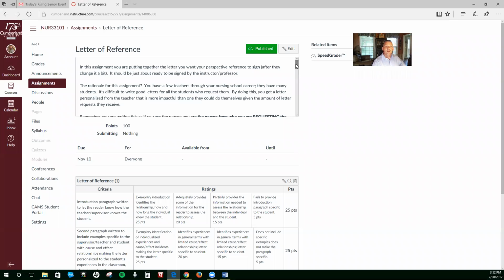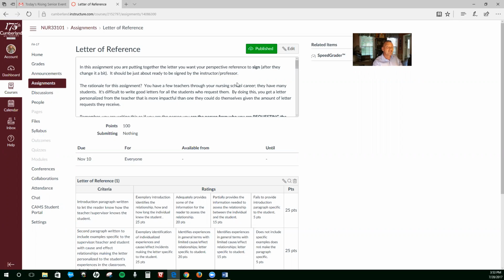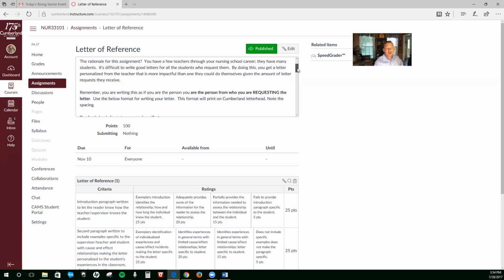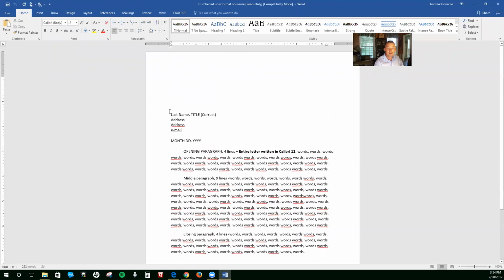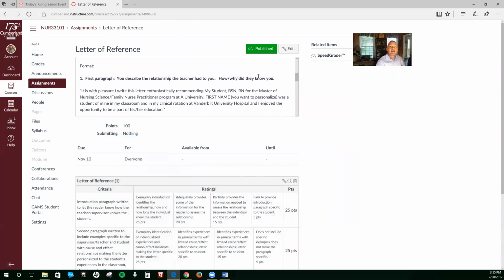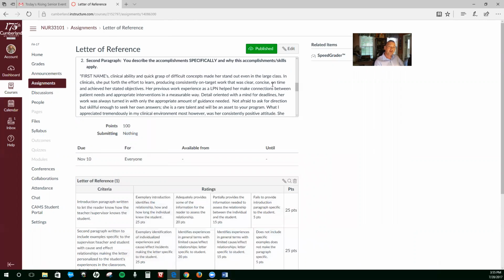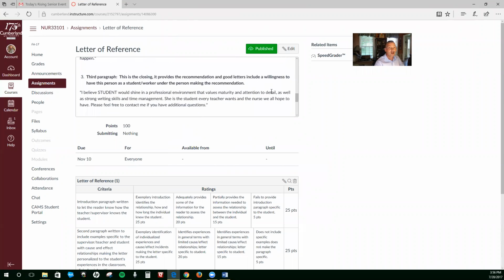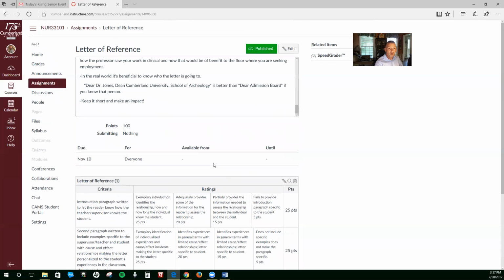Letter of Reference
The guidelines for putting together your letter of reference.